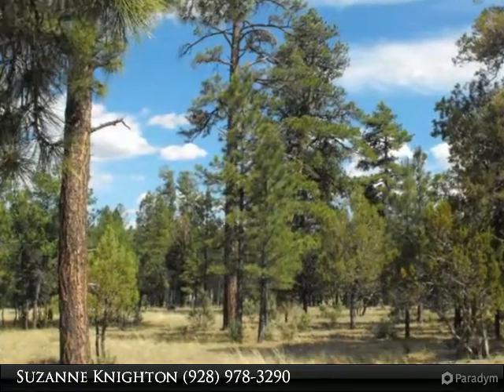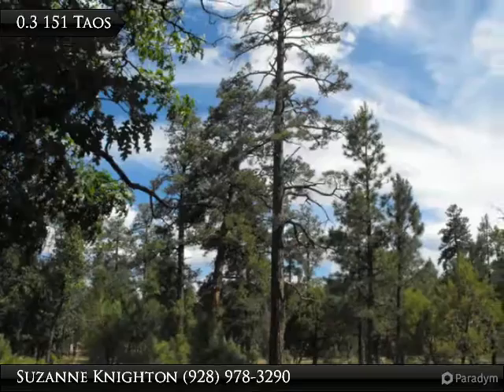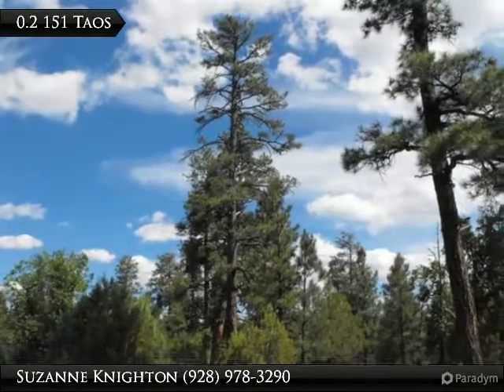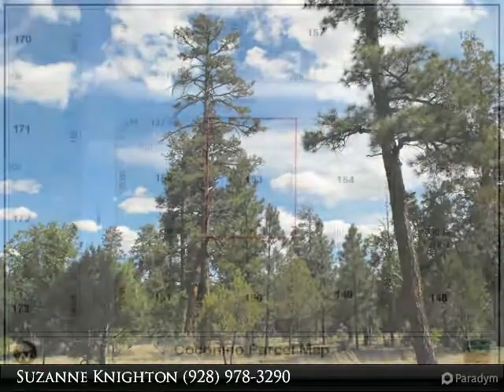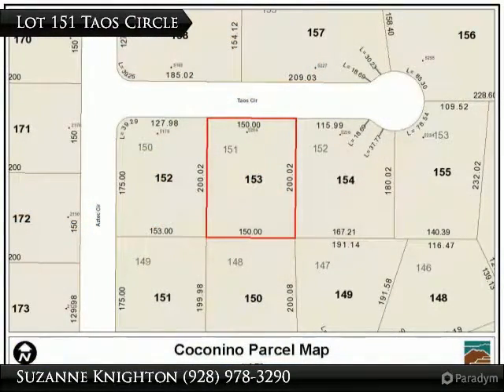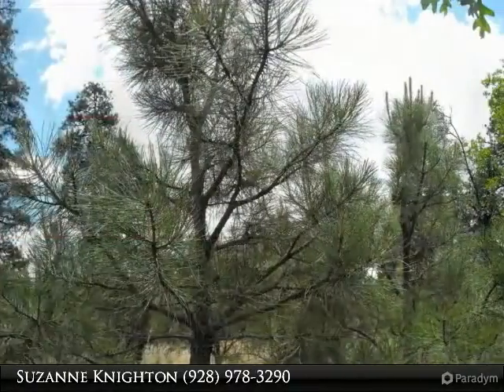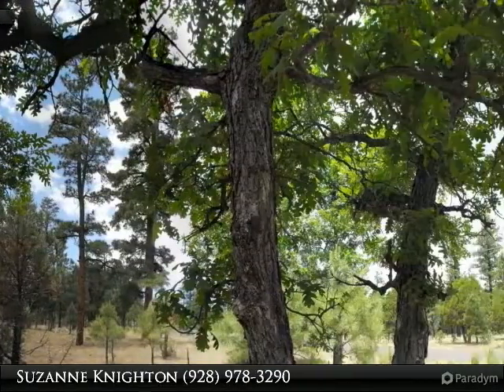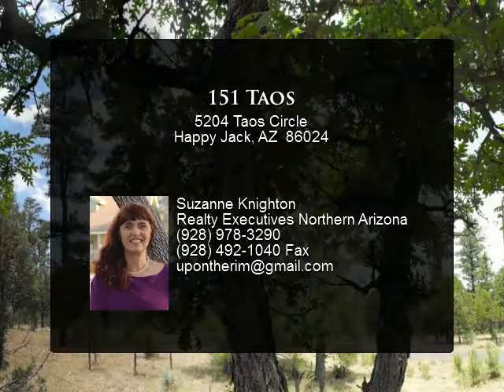151 Taos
A great lot in Tamarron Pines to build your summer or full time home in the Pines. Water, power, telephone and sewer available. This is the only subdivision with a sewer system, so you only need to install a grinder/pressure pump and a tank to hook up to it. This is a Homes only area, no camping or mobiles. CC&Rs to protect your property value. 1200 square foot minimum with at least 750 square feet on the ground floor. Cash only. Located about halfway between Pine and Winslow along Arizona State Hwy 87.

Presented By:
Suzanne Knighton, Realty Executives Northern Arizona